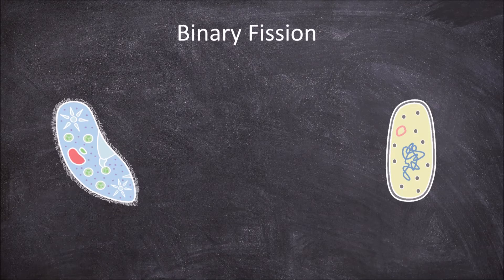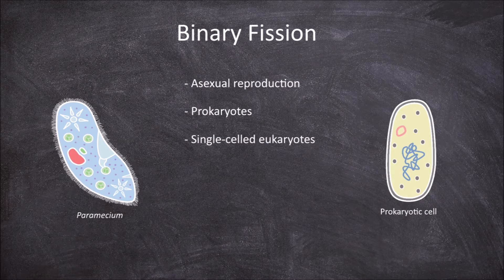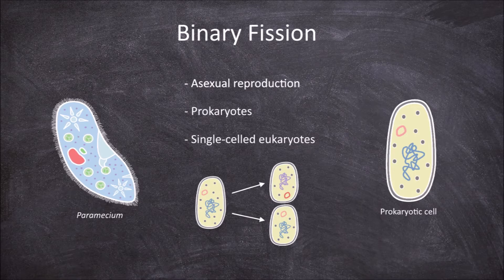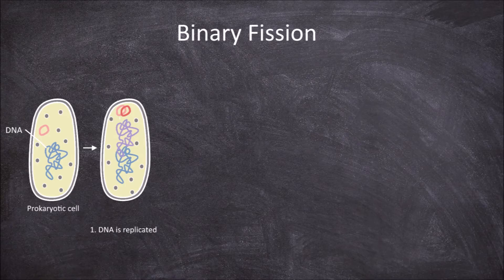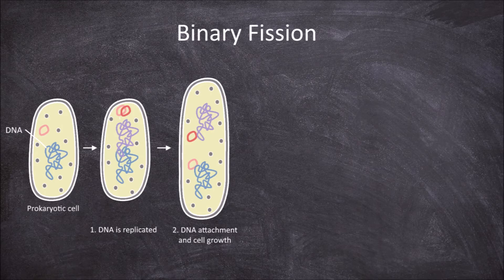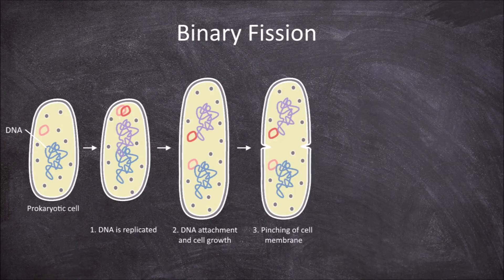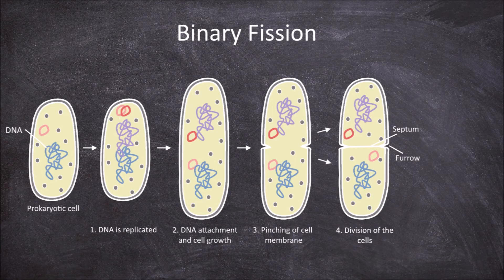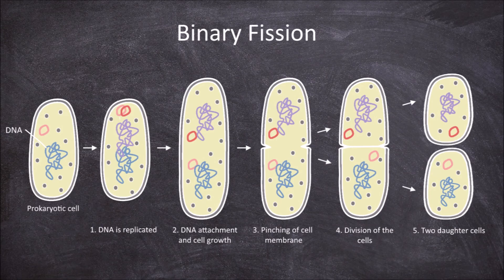Binary Fission | Cell Biology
In this video, we go over the steps involved in Binary fission in prokaryotes.